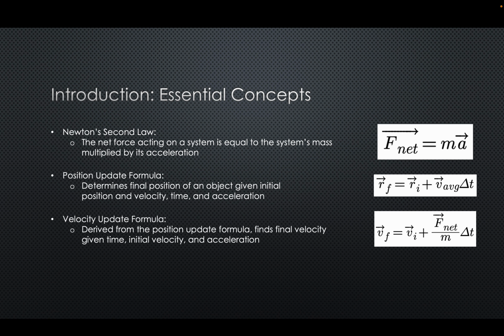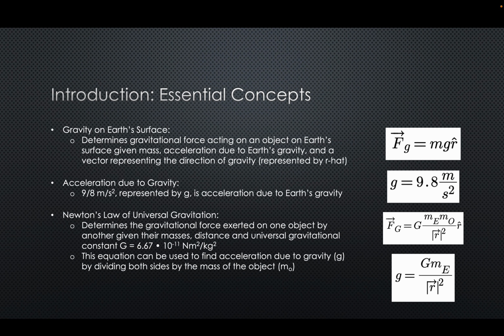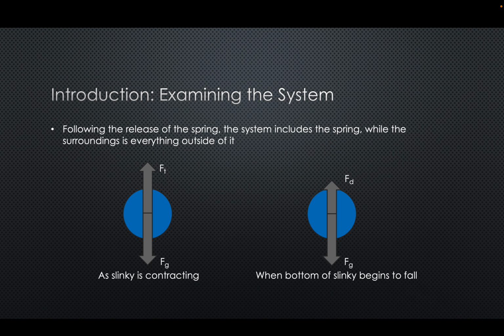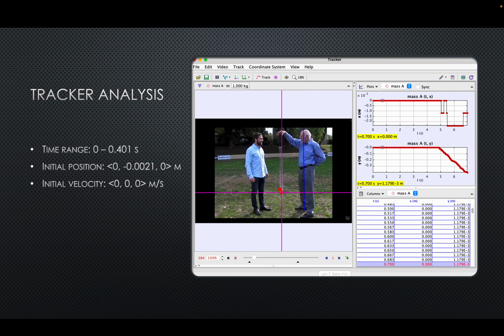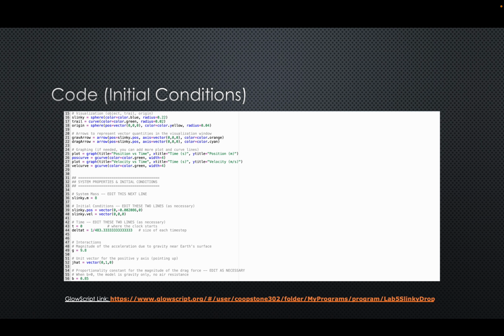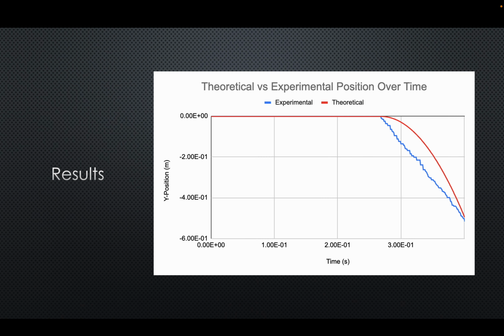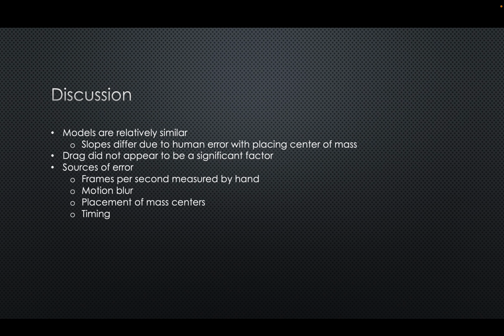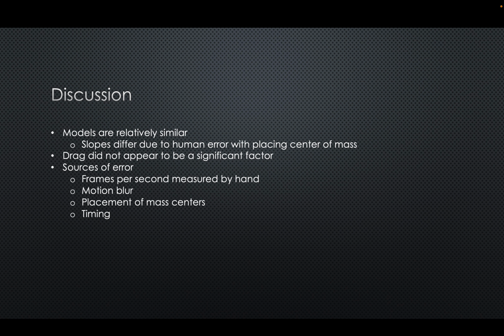PHYS 2211 Lab 5: Choose Your Own Adventure